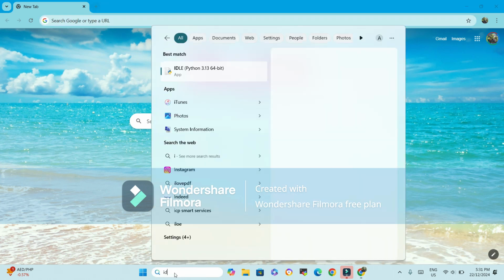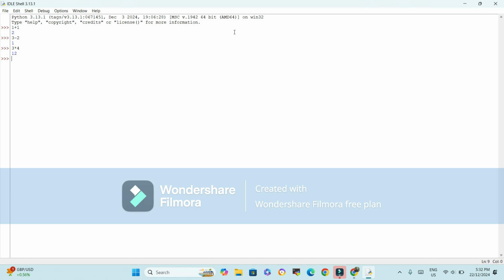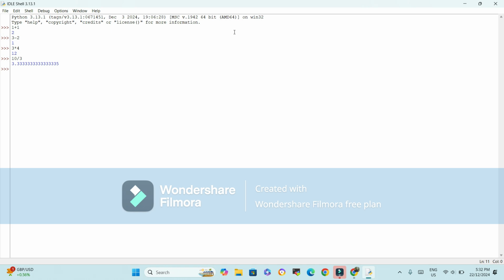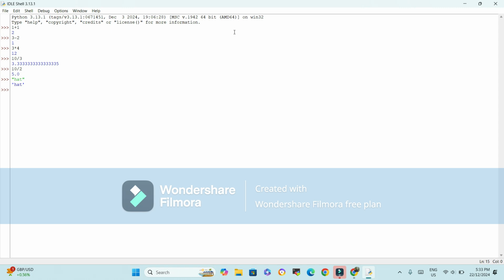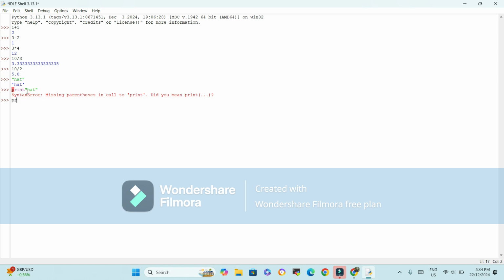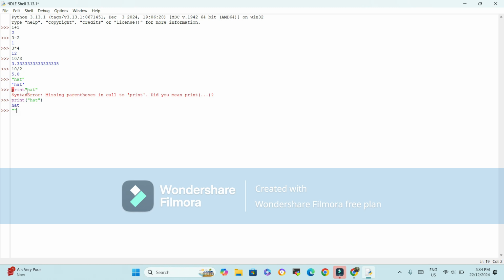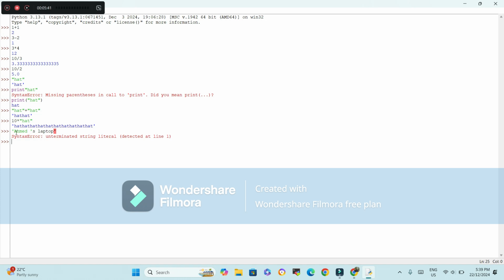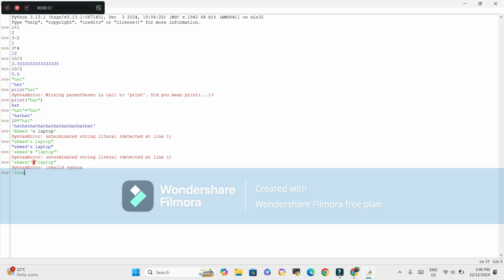Python Tutorial #2 ~ Starting With The Basics ~@Code_Color123